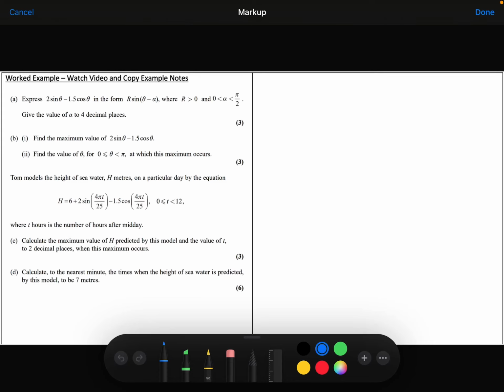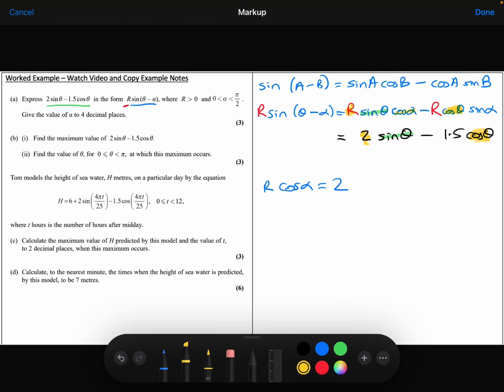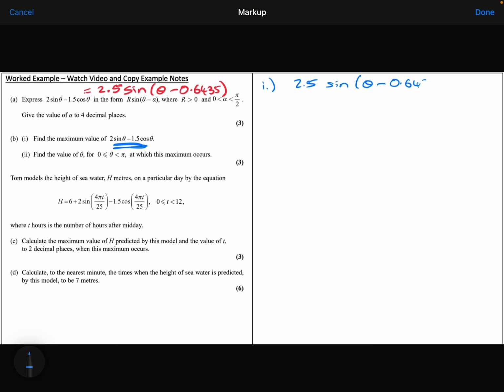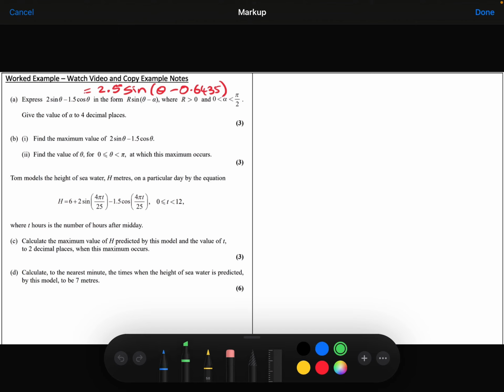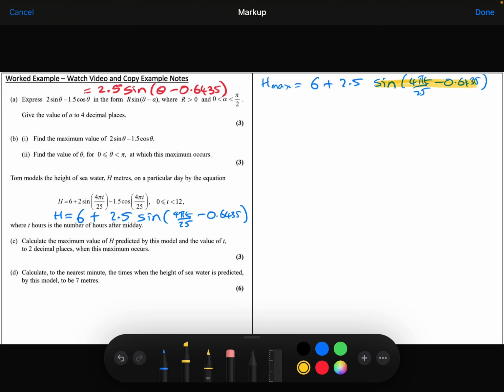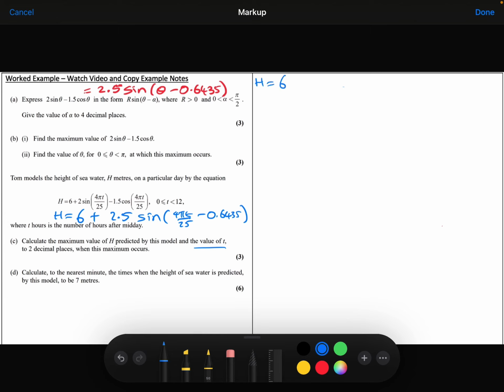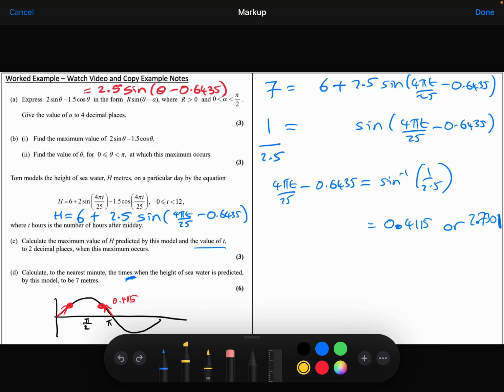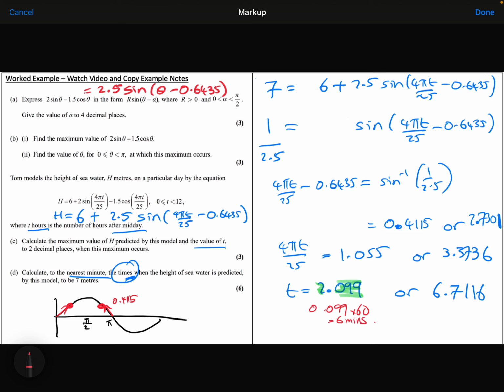Day 14 - Modelling with Rsin(x+a)